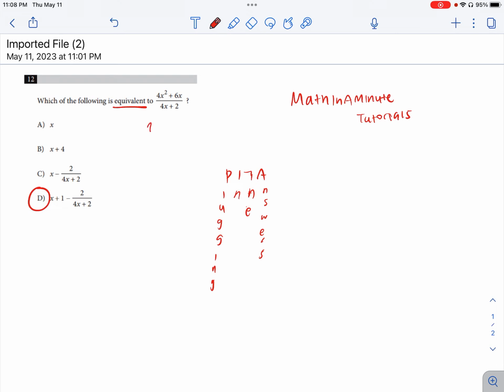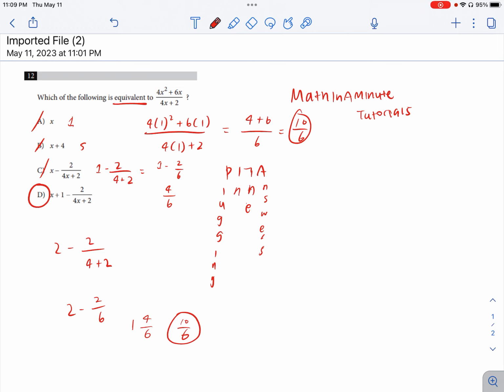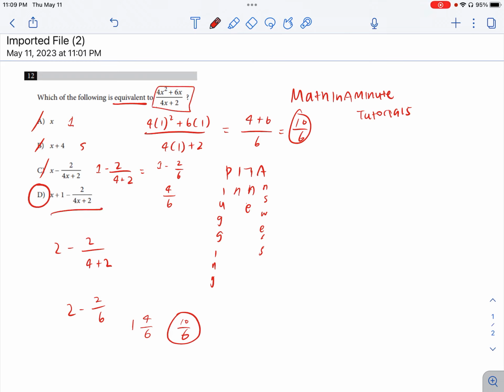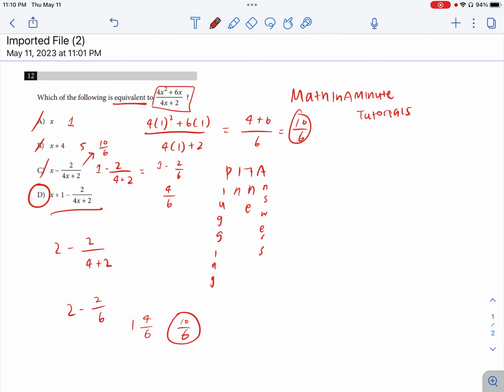The Power of Plugging in Numbers! | SAT Math Tips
This video is about the power and advantages that Plugging in Numbers holds when you don't know the "proper" way to solve a question on the SAT.

(Yes, I know I talked about "Plugging in the Answers" in the video instead of "Plugging in Numbers" but you get gist.)